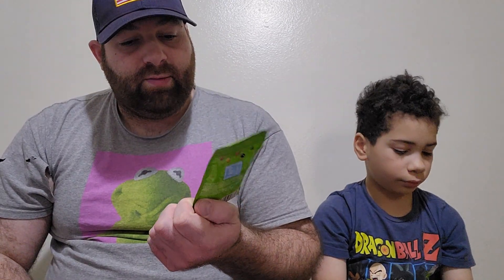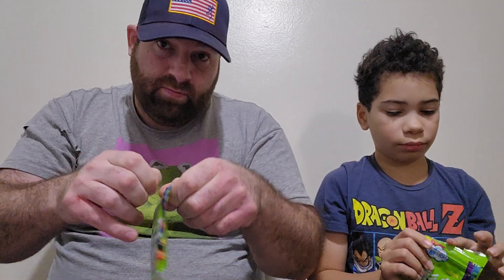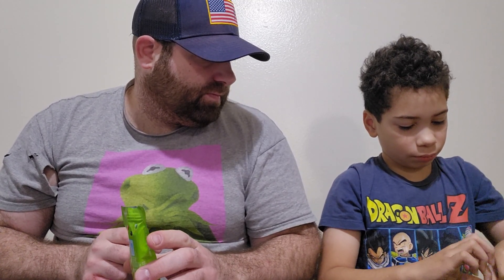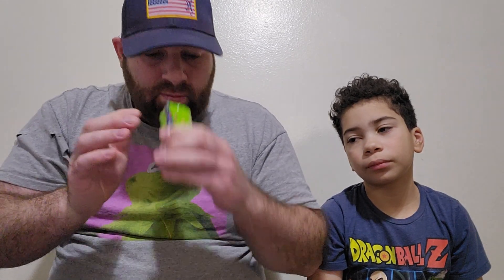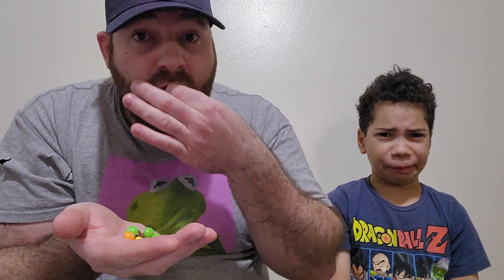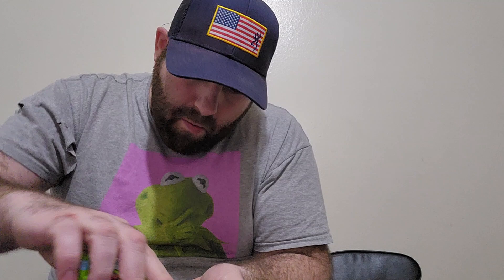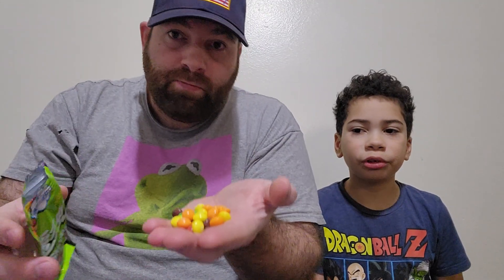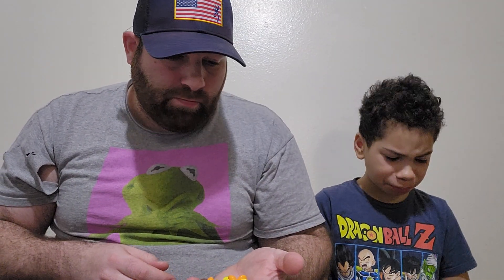Chinese skittle candy.